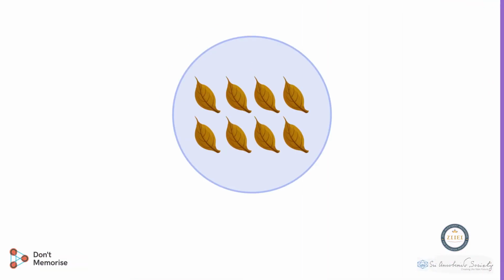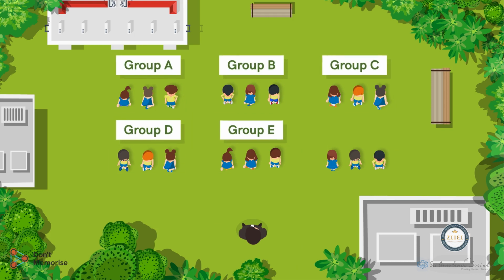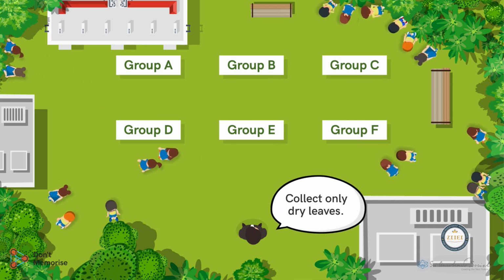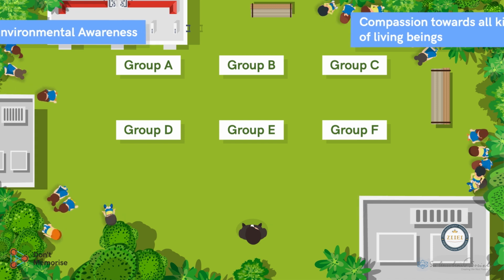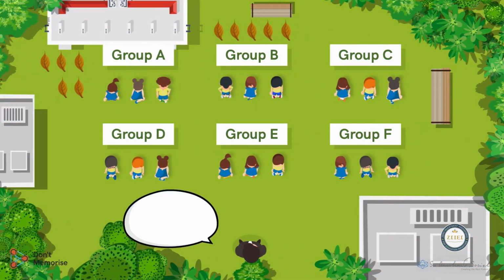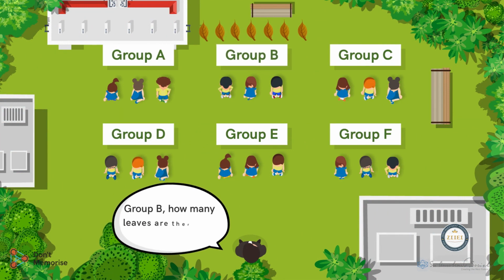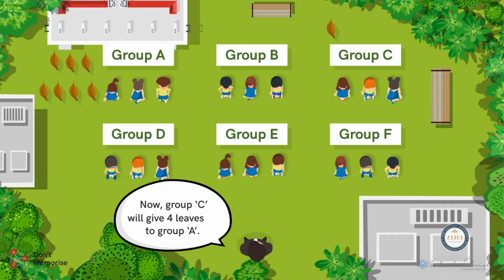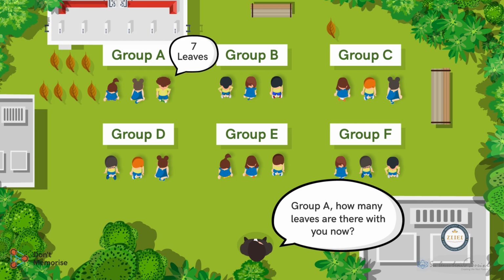Addition | Class 1 | Mathematic | NCERT | Chapter 3 | Period 1 - Part 2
We learned how to help the students
 recognize numbers from 1 to 9 and
 count the objects using number cards
Now we shall start by explaining the concept of
 Addition using real objects

The Zero Investment Innovation in Education (ZIIEI) program, run by the Sri Aurobindo Society, is a nationwide effort to bring about transformative change in education through innovative teaching methods, creative teaching ideas, and education innovation. The program focuses on the vital role of teachers in shaping the future of the nation and aims to improve the quality and accessibility of education for all by providing support and respect to teachers.

Through the Principal Leadership Program (PLP), ZIIEI works to disseminate innovative education ideas and strategies to thousands of schools nationwide, empowering principals and teachers to impart this knowledge to their own faculty. The program aims to improve the quality of education in government schools, ultimately leading to the overall development of the nation. Support ZIIEI in this crucial mission today.